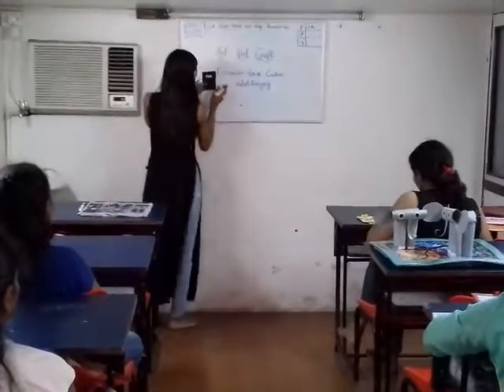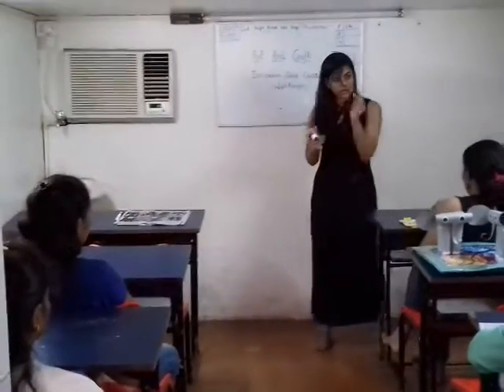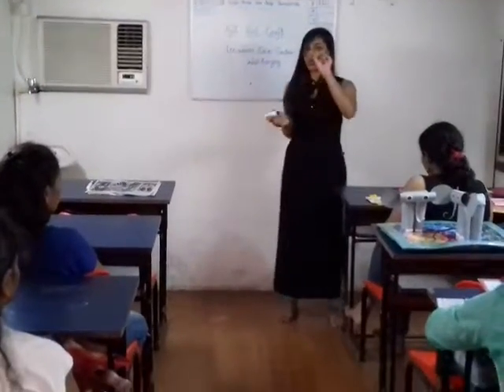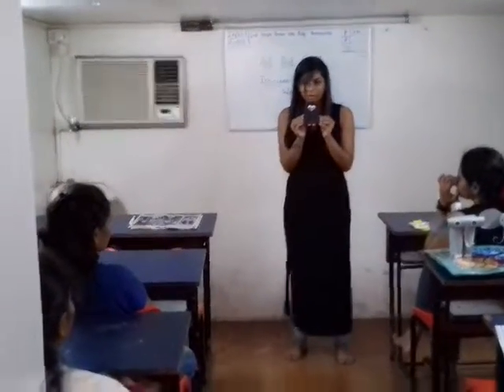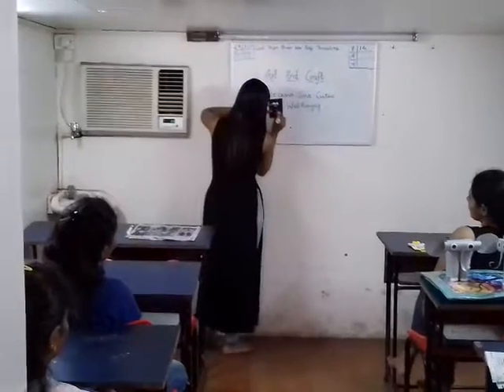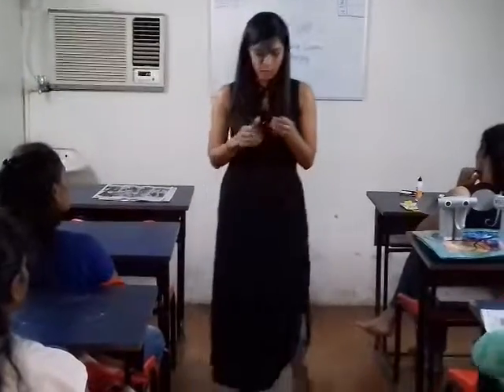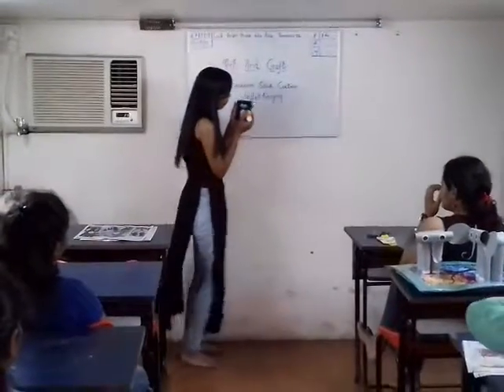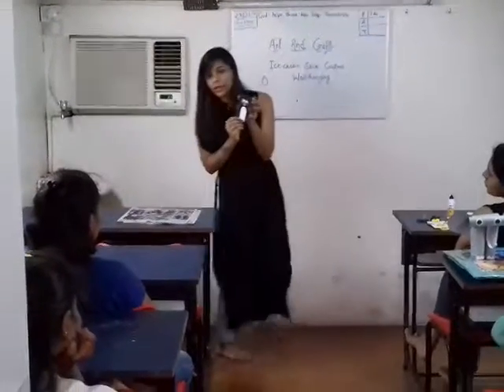ADROIT INSTITUTE / 27th.March. 2017 / "ART & PLAY " Activity demo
Adroit  Institute / 27 th. March. 2017 /  'A' Very  Talented &  Creative MISS. MOKSHA  VORA  Done  Beautiful  & An Excellent  demo On" Art & Play " Activity  !,